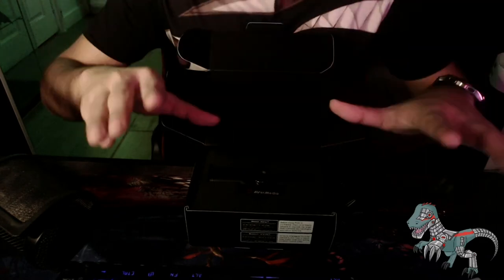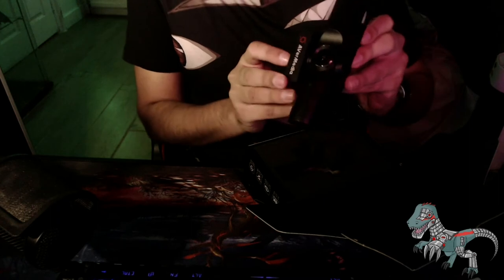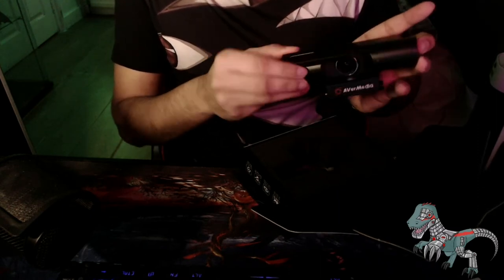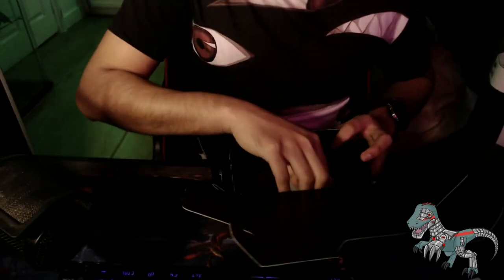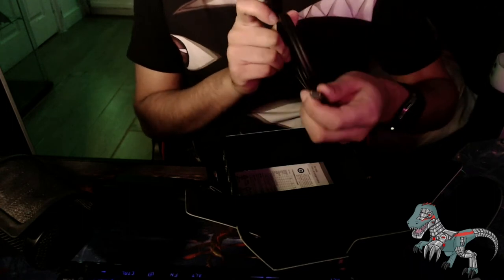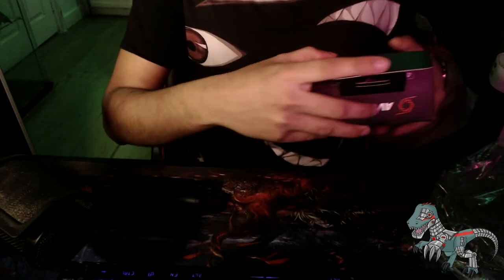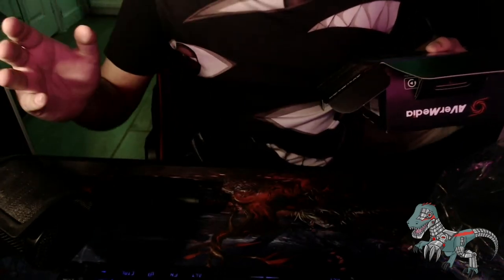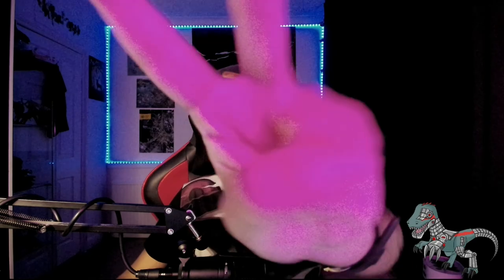| Best Streaming Webcam So Far?? | Avermedia PW513 Review 2021! |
So I decided to do a small stream upgrade and decided to replace my Logitech C920 with the Avemedia PW513 and this is the result!!

Legends Never Die (feat. Against The Current)[Music Download]
By: League of Legends
Sold by: Amazon Media EU S.à r.l.